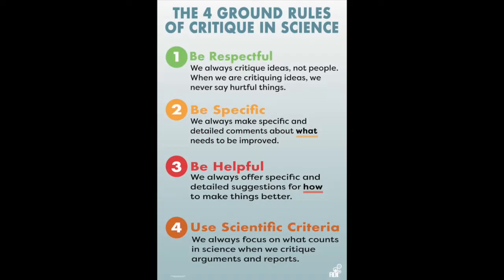Teaching Science with ADI | Ground Rules for Critique in Science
Join the ADI team for an overview of how to use the Ground Rules for Critique in Science poster and tips on how to introduce constructive rules and guidelines into your classroom.